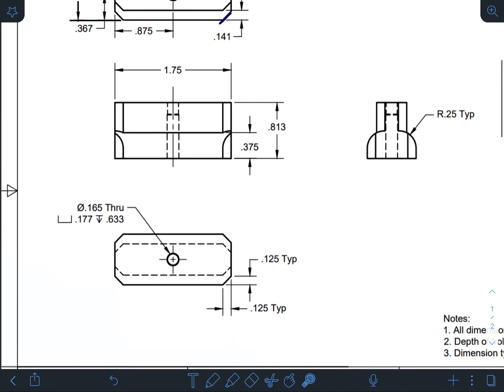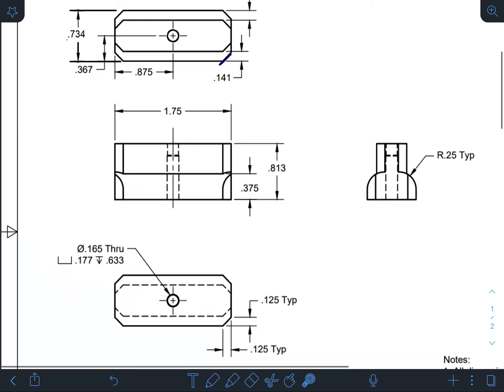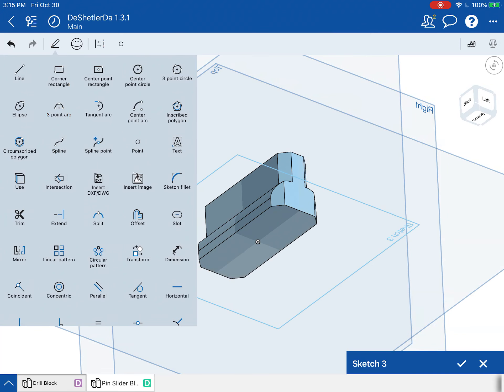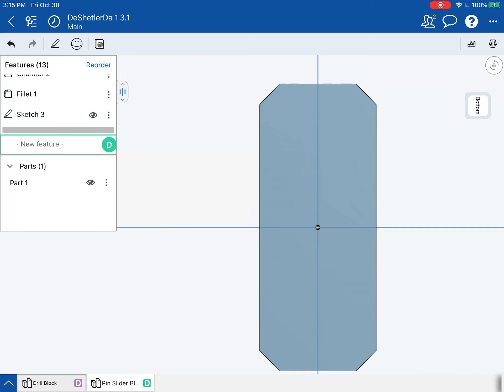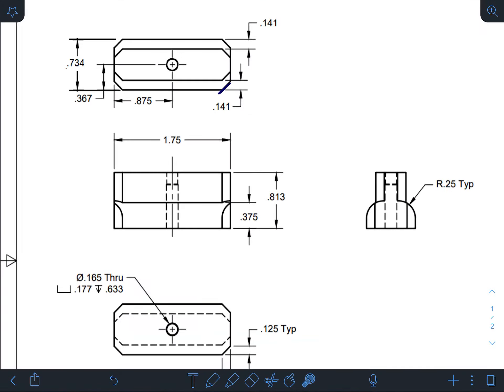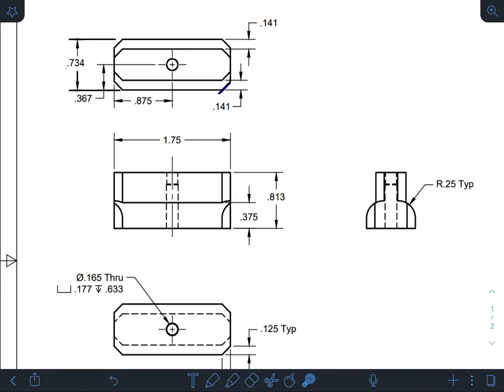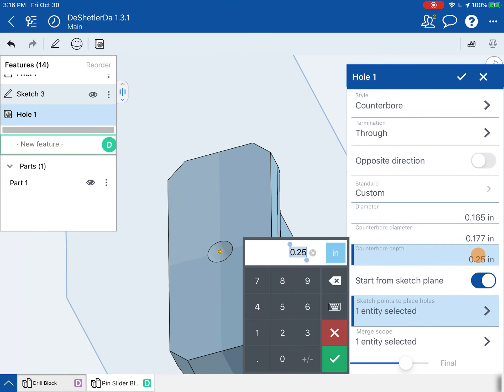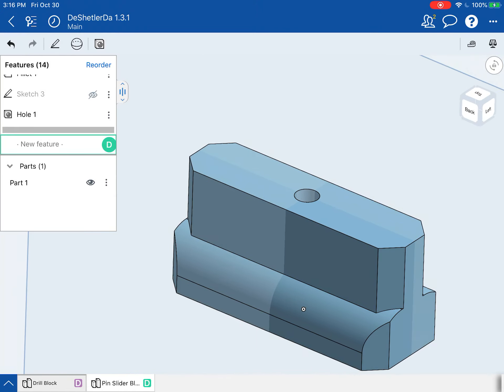1.3.3 OnShape iOS Screw Slider Step 3 Counterbore